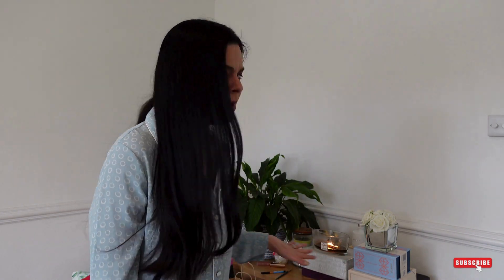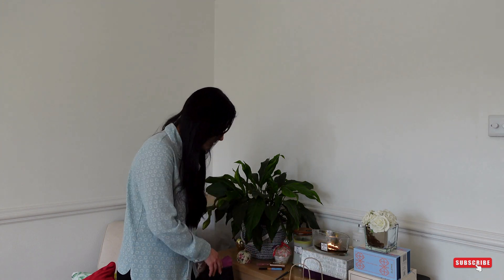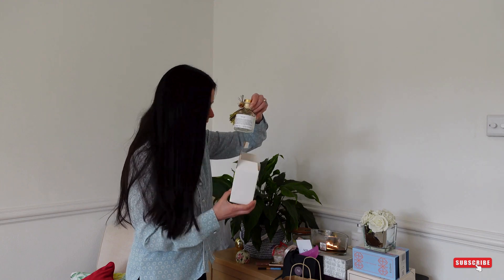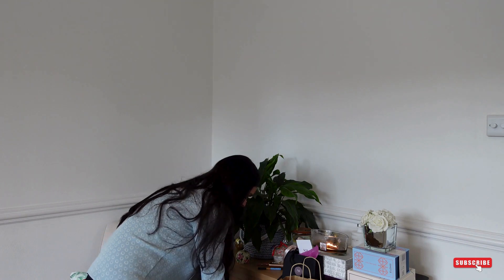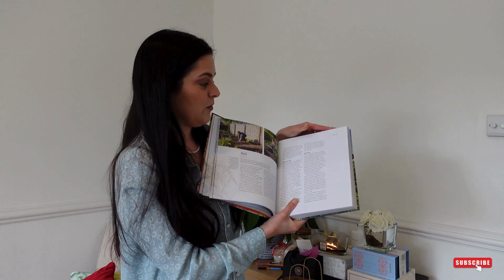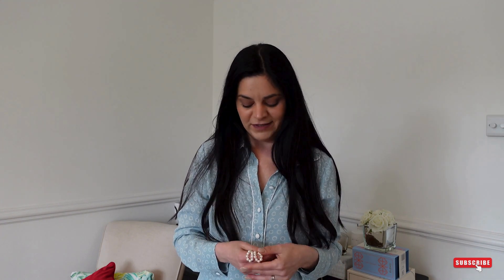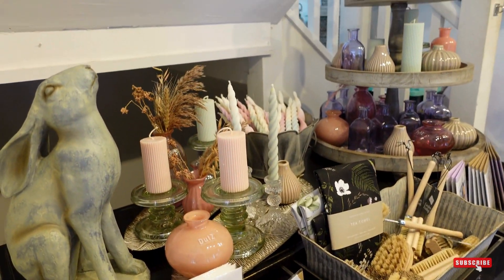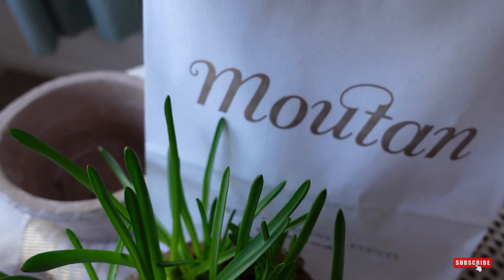Homemade Treats & Home Updates Vlog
Homemade treats & home baked cakes are our favorite thing to do at home. But I am still searching for home decor inspiration & picking interior designer ideas & searching for luxury haul. I hope this vlog will inspire you to find your favorite designs too.

from 15 April until 29 April 2024
from 18 April until 18 April 2024